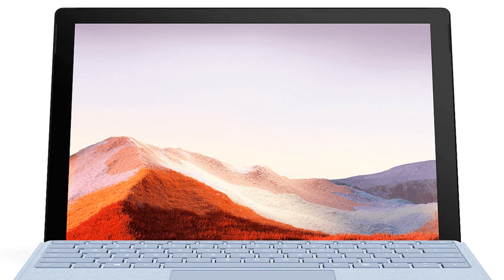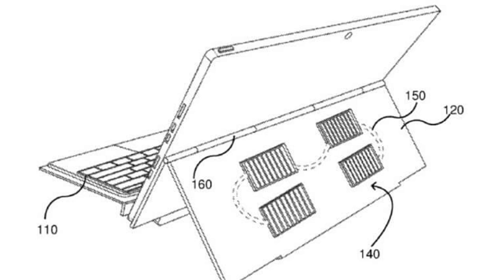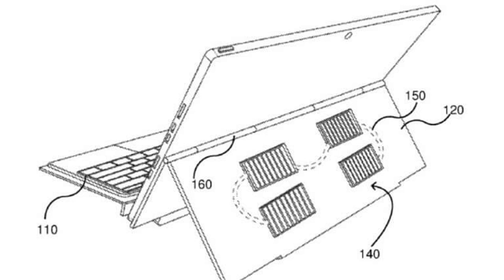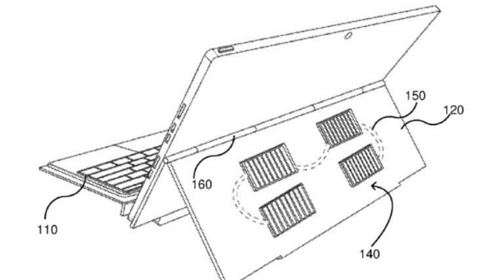Patent suggests the Surface Pro 8 could be solar powered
Thanks to a unique Type Cover

In a nutshell: While we're spoilt for choice when it comes to mobile computing options these days, the anxiety that arises from a low battery when on the move is very real. You could carry a portable battery pack with you, but Microsoft might have something better in store with the Surface Pro 8: a Type Cover with built-in solar panels.

As reported by Windows Latest, Microsoft first filed a patent with the USPTO for a Surface Pro Type Cover with integrated solar panels back in the second half of 2018, but it was only published on a public platform last week.

The filing shows what looks like a Surface Pro slotted into a "Mobile device cover with integrated solar panel." There are four panels on the back to capture light and power the Surface Pro, and Microsoft states that any artificial sources of light would be sufficient, meaning it'll work both indoors and outdoors. Additionally, the cover could charge the device while it's being used.

The patent adds that more than four solar panels can be integrated into cover, and they could come in any variety, "including monocrystalline solar panels, polycrystalline solar panels, thin-film amorphous silicon solar panels and/or concentrated PV cell solar panels."

Thanks to the hinged design of the Type Cover, it can be placed at the best angle to catch the light while users work.

Microsoft's Surface Pro 7 won the 'Best Productivity' award in our 'Best of Tablets' feature, but there are few changes over the previous-generation model. An optional Type Cover with solar panels could help the Surface Pro 8 shine next to its competitors. But, like all patents, there's no guarante